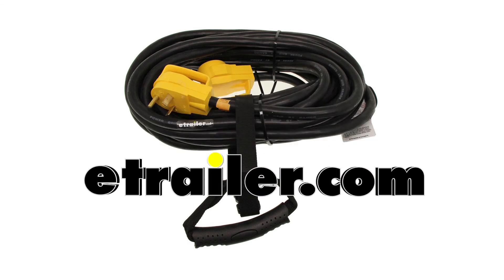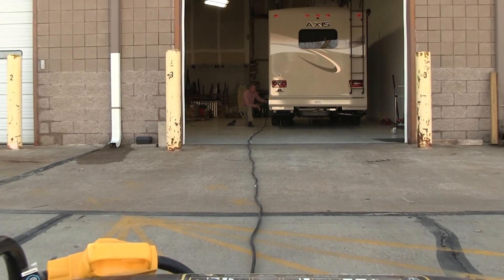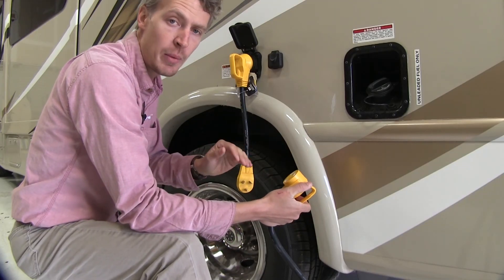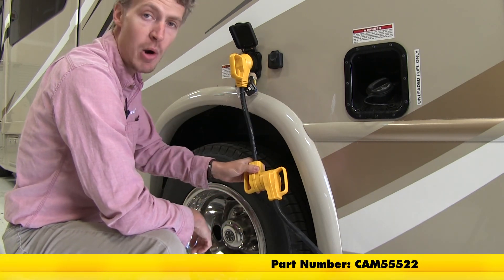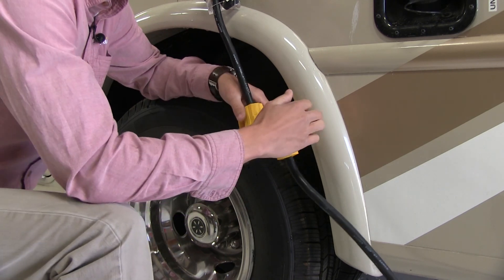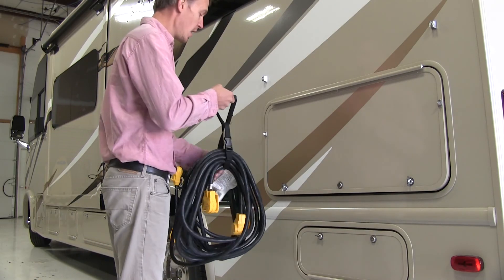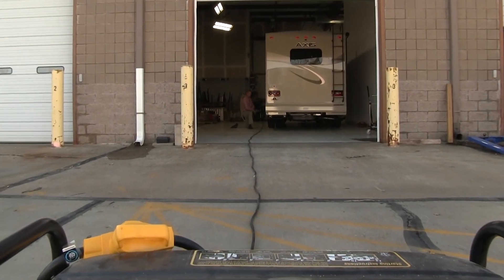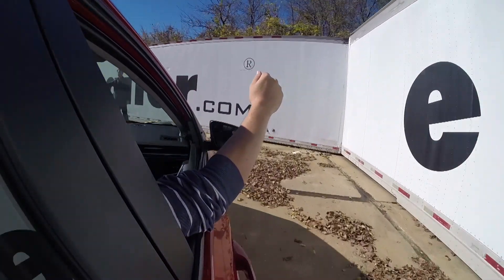Comprehensive Review: Camco Power Grip RV Extension Cord w/ Pull Handles and Carrying Strap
Today we'll be taking a look at the Camco power grip RV temporary power cord extension, part number CAM55197. Add 50 feet to your RV power cord with this 125 volt 30 amp extension cord. It gives you the reach you need to hook up to just about any power station or keep your generator a safe distance. The female end hooks up to our RV. We're using part number CAM55522 to adapt it to our RV standard power receptacle. The male end will hook up to our campsite or generator.

The yellow connectors make it easy to see in low light, and the oversized handles make attaching and detaching simple. It comes with a convenient strap for easy carrying and storage. That's going to complete our look at the Camco power grip RV temporary power cord extension, part number CAM55197. You can find this and everything else right here at etrailer.com.